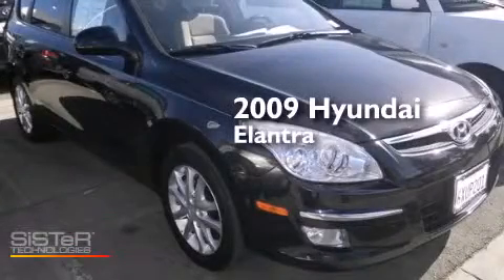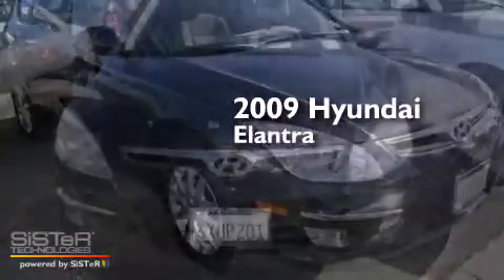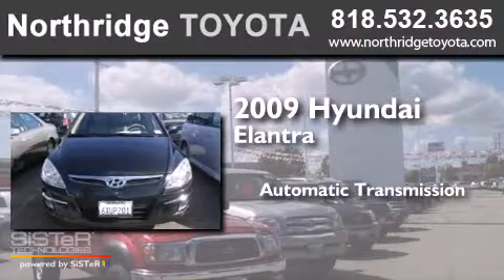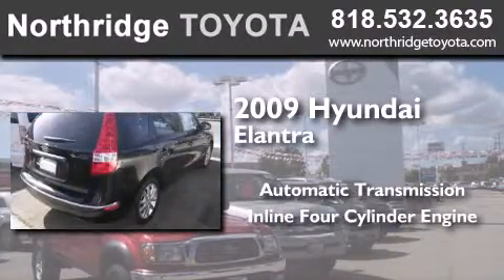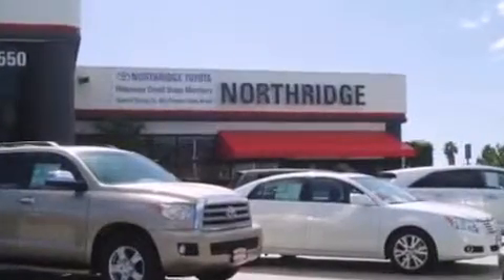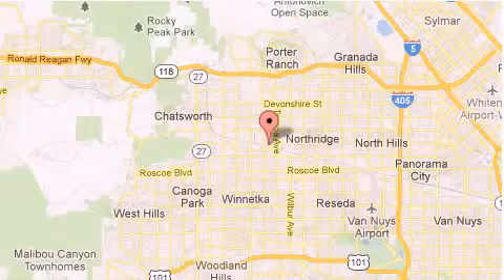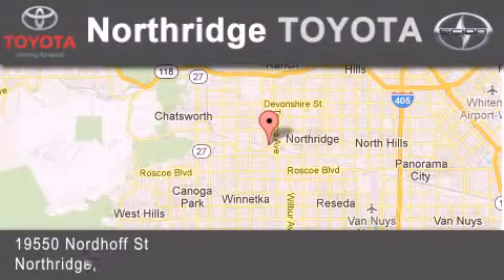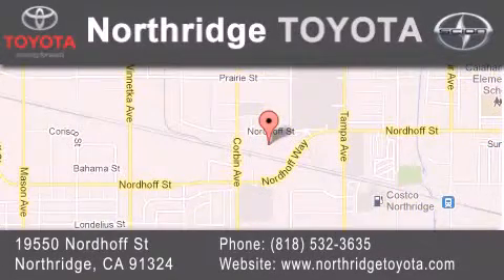2009 Hyundai Elantra Touring Northridge CA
We have been honored to serve the Northridge CA area , we promise that your experience at our dealership will exceed your expectations ! Year : 2009 Make : Hyundai Model : Elantra Touring Engine : 2.0L 4 cyls Trans . : Automatic Exterior : Black Miles : 61,899 Stock : 140476A Northridge Toyota 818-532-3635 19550 Nordhoff St Northridge , CA 91324